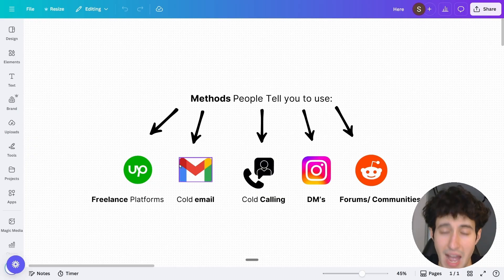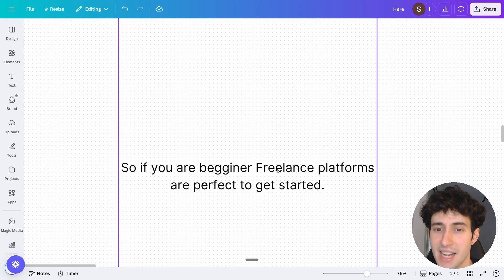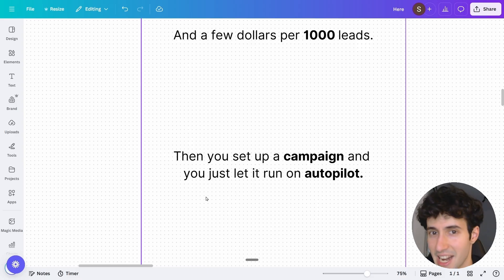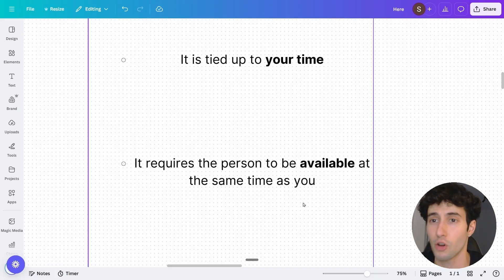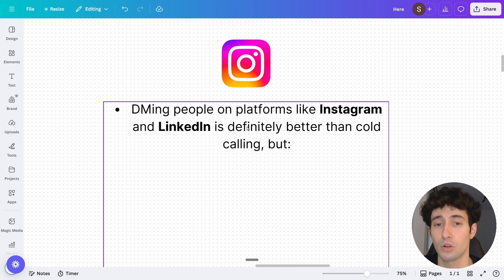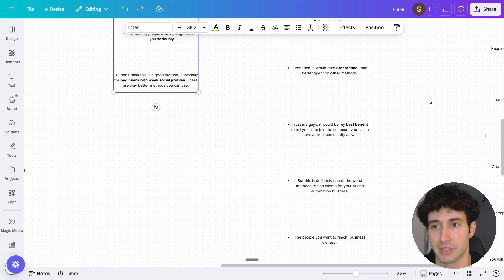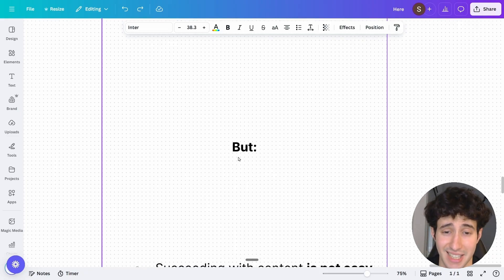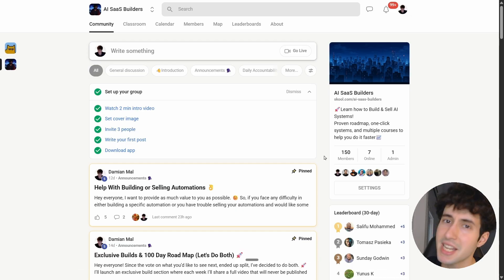How to Get Clients For Your AI Automation Agency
How to Get Clients for Your AI Automation Agency (5 Ways) – In this video, I’ll share 5 proven strategies to consistently get clients for your AI automation agency. We’ll cover outreach, inbound methods, authority building, strategic offers, and partnerships—so you can land high-value clients without relying on luck.